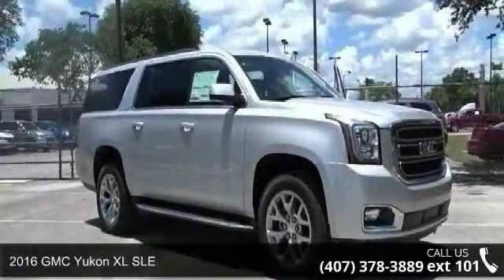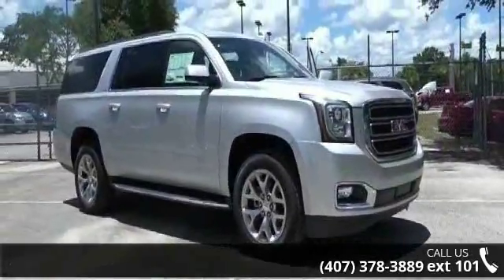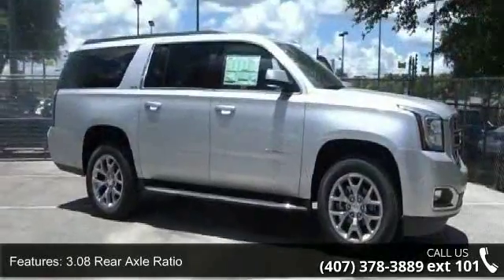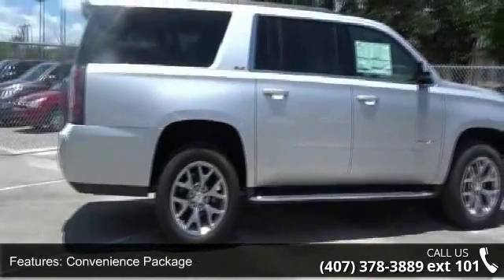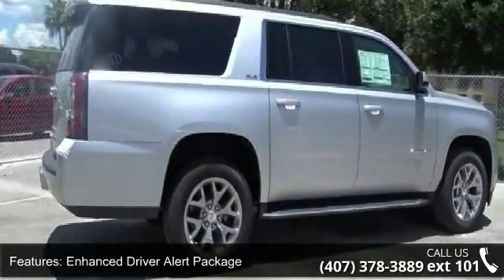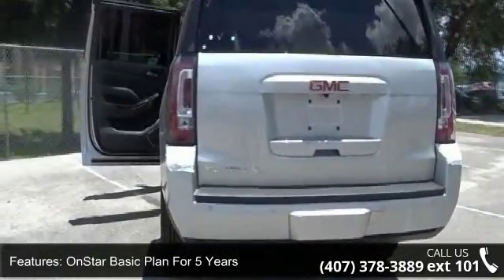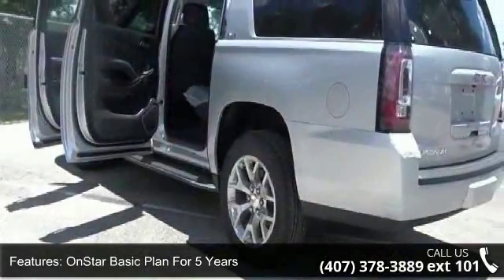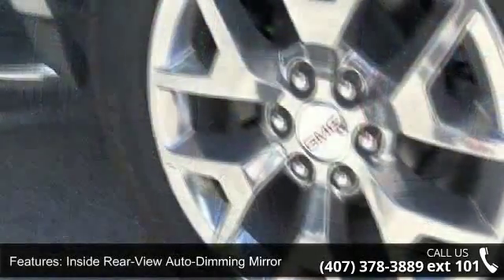2016 GMC Yukon XL SLE - Fountain Auto Mall - Orlando, FL ...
Right SUV! Right price! Fountain Auto Mall means business! This handsome 2016 GMC Yukon XL is the rare family vehicle you are looking for. A great gas saver with a surprising amount of room for its size! Save some money and still have room to haul your things! Fountain Auto Mall is proud to be the premier Auto group in Orlando, Florida. We strive to make your experience with Fountain Auto Mall a great one. Once you're here, you'll know you've come to the right place.